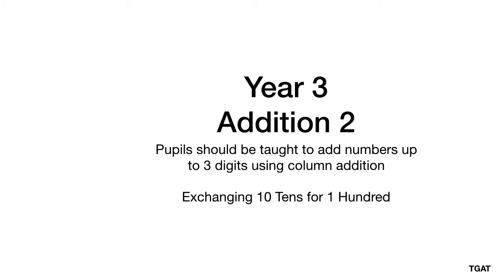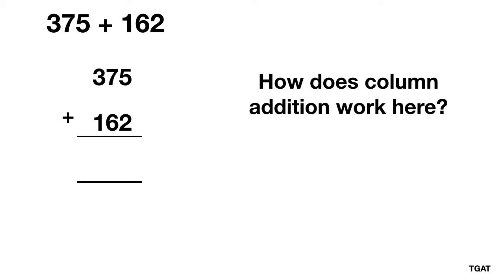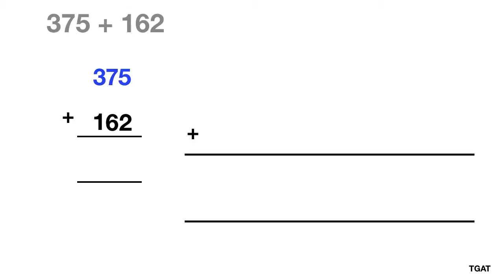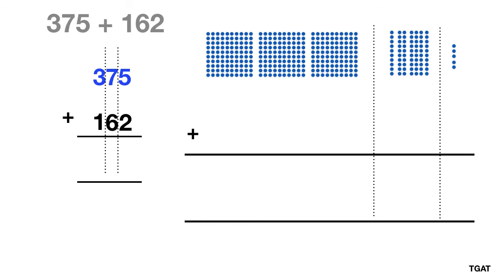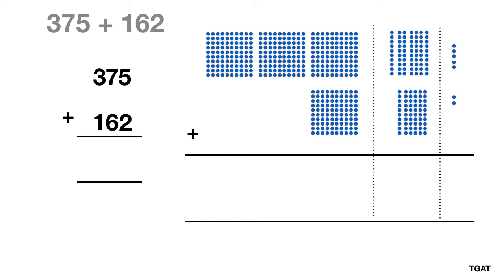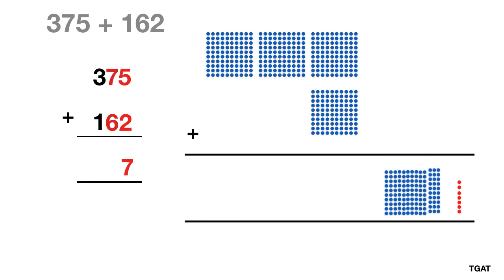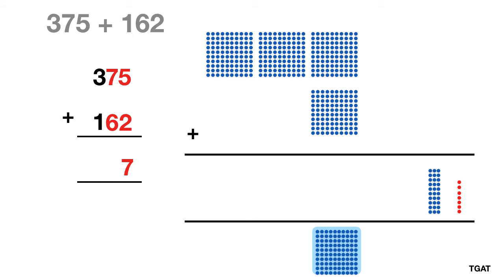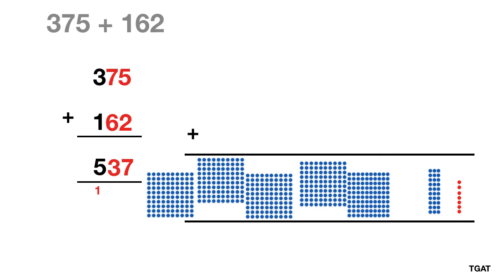Year 3 Addition - Exchanging 10 Tens for 1 Hundred